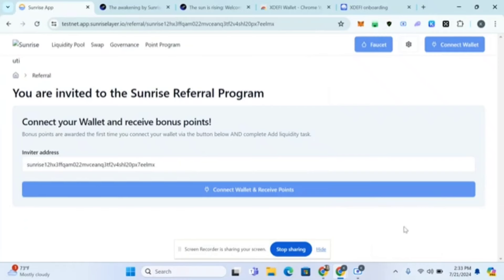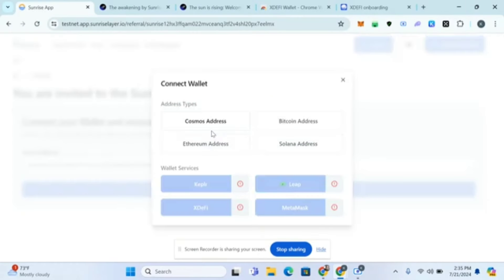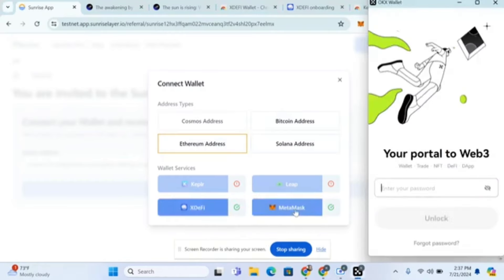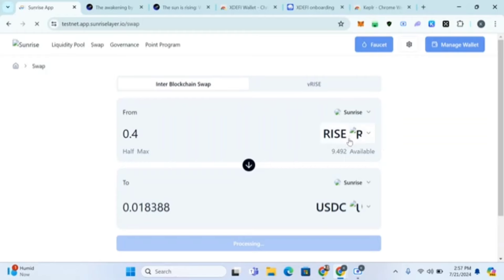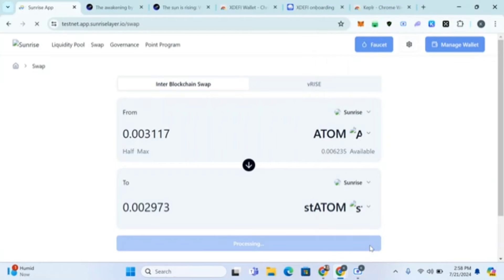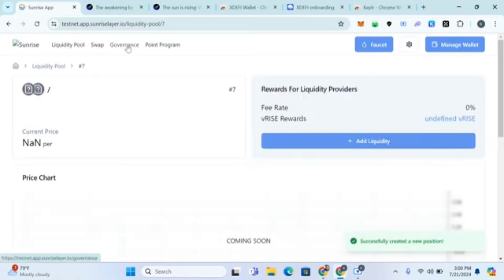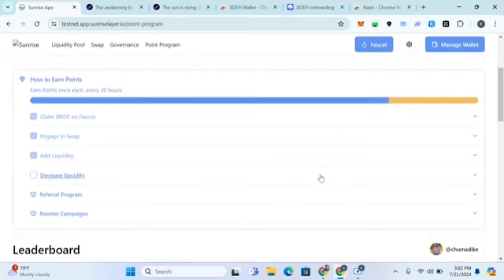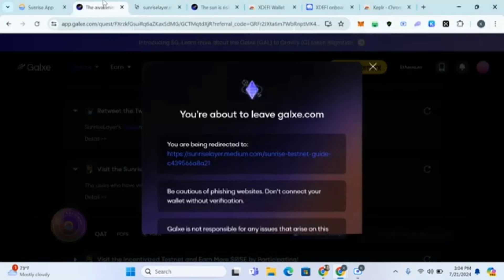How To Do Sunrise Testnet Task For A Potential $3,000 Airdrop Reward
Cost💰: $0
Token: $RISE

Allocated 7% of the supply for Airdrops

If you are using your phone, here's how to add metamask and keplr wallet to your kiwi browser

Connect your keplr wallet and metamask or okx wallet

Request faucet
Have atleast $4 worth of Ethereum in your metamask to be able to request for faucet

Swap
Add liquidity
Lock up some vRise on governance
Connect x account on point program

📍Complete galxe tasks